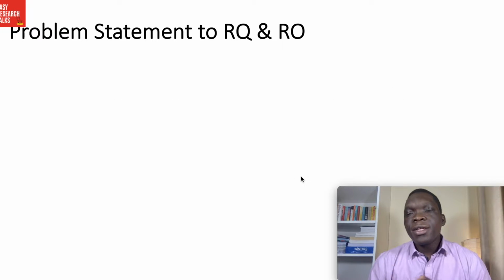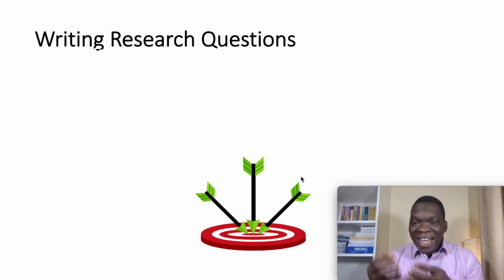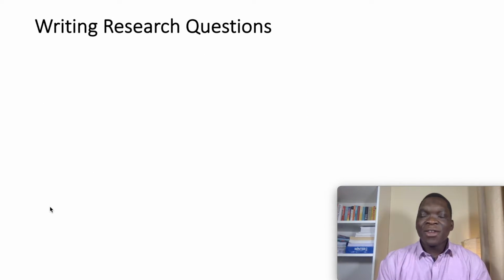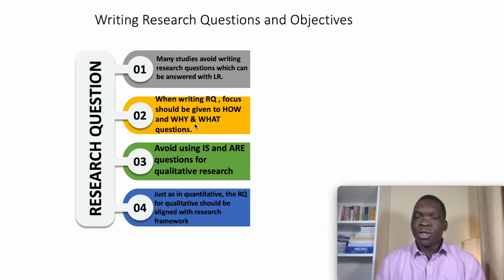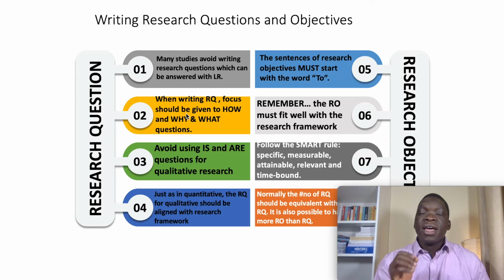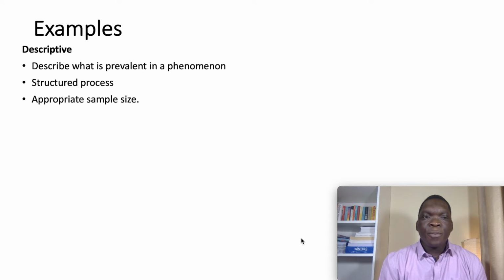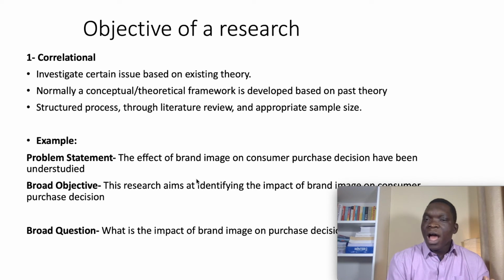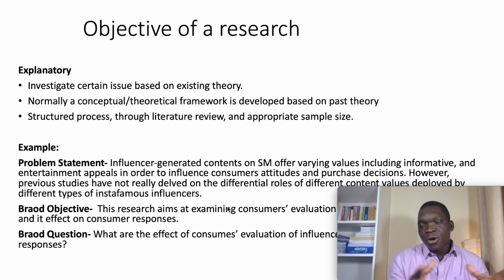How to discover research ideas ||Part B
This is Part B of the discussion on "How to discover research idea?" In this video, we discussed the process and the importance of writing clear and straightforward problem statements. We also demonstrate how to connect the problem statements with research objectives and questions. We gave examples of problem statements, questions and objectives for the four types of research.